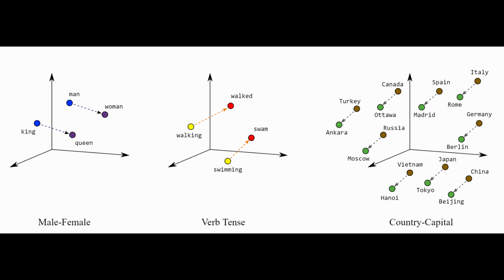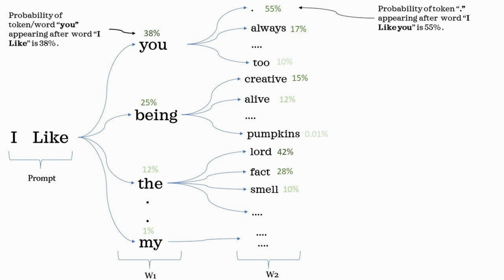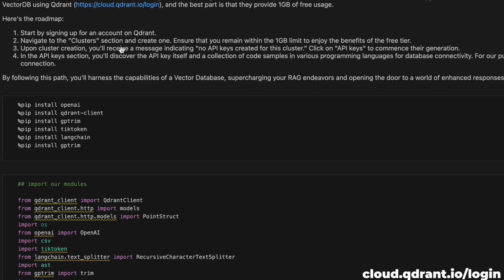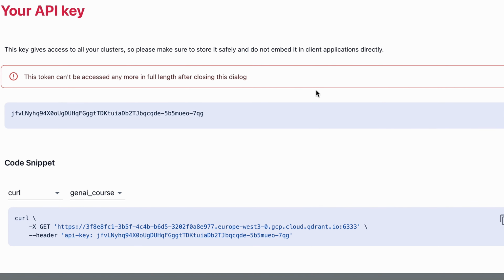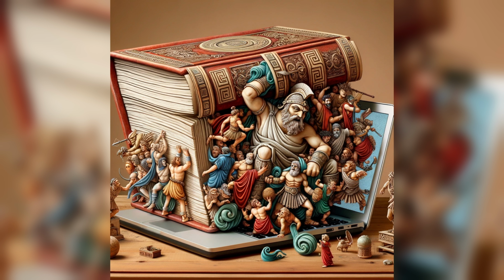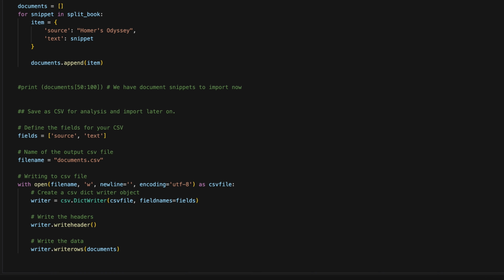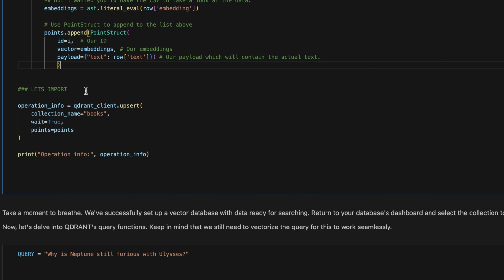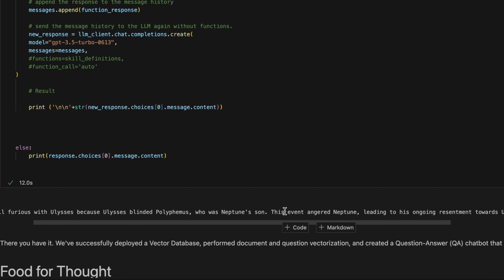Developing with Large Language Models - Chatting With Documents Using Vector Databases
Chatting With Documents Using Vector Databases

Dive into the world of AI with my course on Large Language Models. This series takes you from beginner to advanced levels, empowering you to develop sophisticated applications that tackle real-world business challenges. Whether it's automating speech recognition or crafting AI agents to enhance user experiences, join us to revolutionise your business with AI.

Note: In this course, I strive to simplify complex concepts, aiming to teach you how to utilize GenAI and vector databases practically, much like teaching someone to drive a car rather than delving into the intricacies of how an internal combustion engine works. I'm not looking to engage in lengthy, detailed discussions (insert meme of Actually Guy :p) about theory.